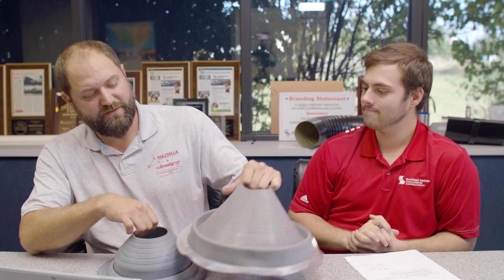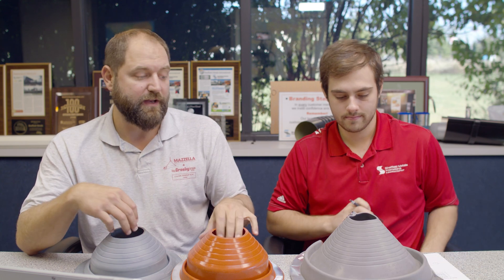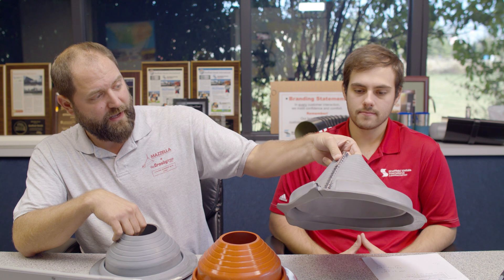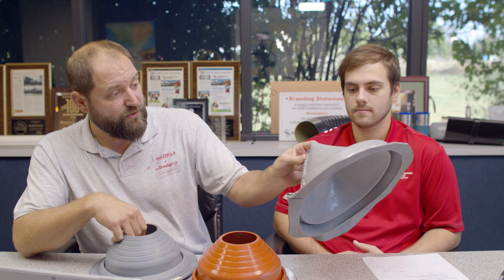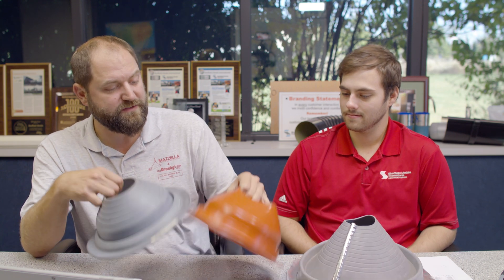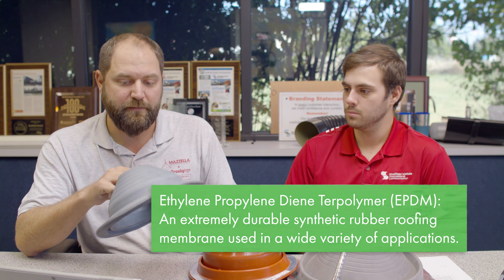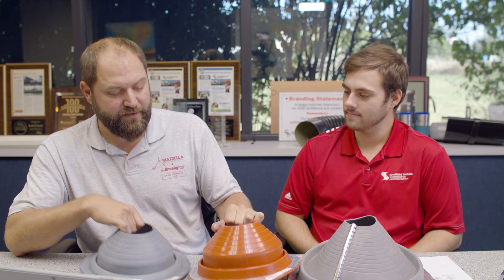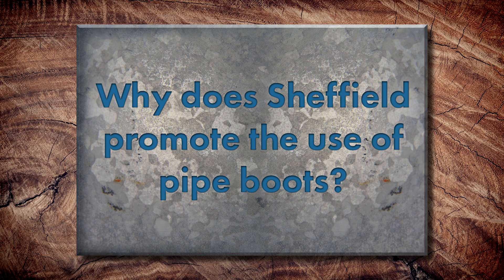Why Does Sheffield Metals Endorse EPDM Pipe Boots?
Why does Sheffield Metals endorse EPDM rubber pipe boots for flashing pipes?

Today on Q&A Mondays, Thad, Adam, and Jeff discuss what pipe boots are, how they are installed, and why Sheffield Metals would endorse them for metal roofing systems. You will learn the differences between regular, high temp, and retrofit pipe boots, as well as how to install them when they fall in the flat of a panel and the seam of a panel. The channel has received many comments about why Sheffield would promote a rubber product in their system design, so hopefully this video serves to answer that question and more.

Topics covered:
►Intro 00:00
►What are pipe boots? 0:56
►How long do pipe boots last? 2:07
►How else can you flash a round penetration? 2:42
►Why does Sheffield Metals promote the use of pipe boots? 4:51
►How do you install a pipe boot? 5:42
►How do you install a pipe boot that falls in a seam? 8:10
►How do you install a pipe boot on an exposed fastener roof? 9:44
►What sizes do pipe boots typically come in? 10:39
►What maintenance is required for pipe boots? 11:55
►How do inspect a pipe boot? 13:06